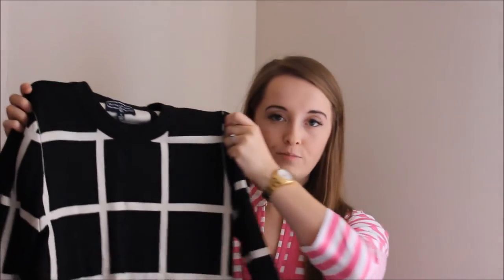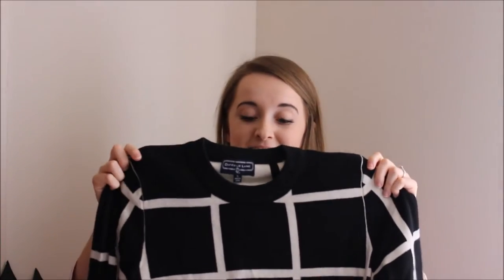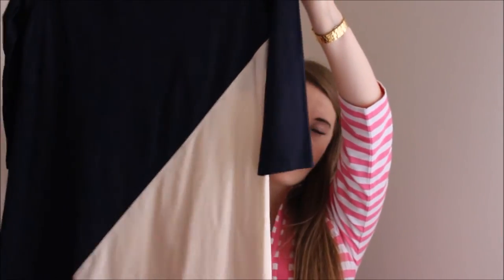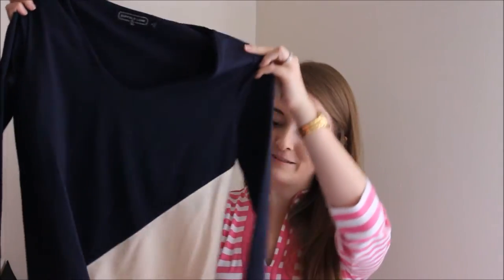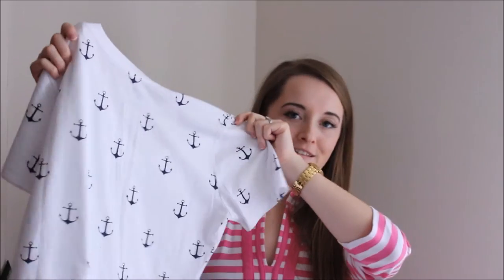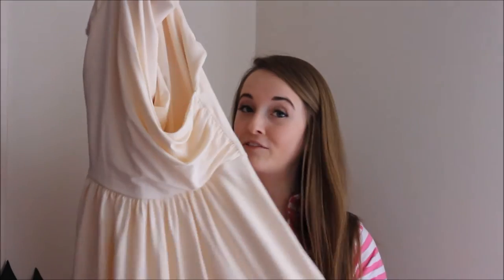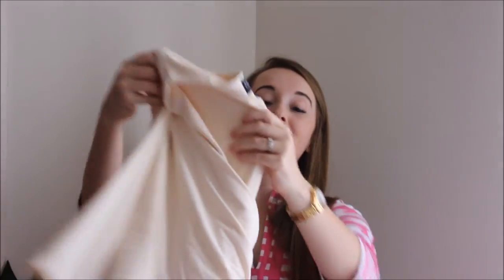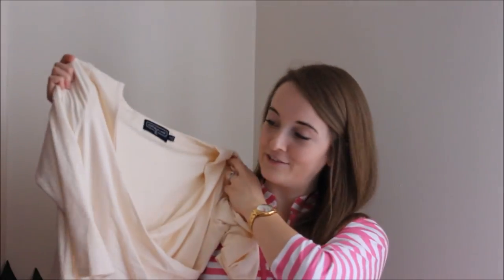Elegant and Comfortable Duffield Lane Dress Haul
↓ Dresses in This Video ↓
1. Pink & White Spring Lake Dress
2. Sweater (currently not on site)
5. Taylor Dress in Eggnog!

↓ What I used to film this video ↓
Camera:
Tripod: